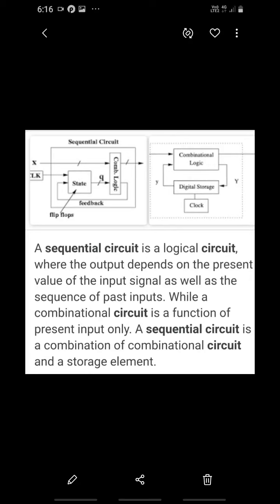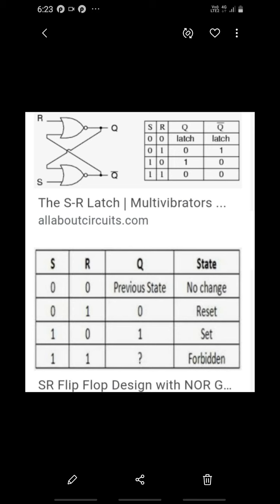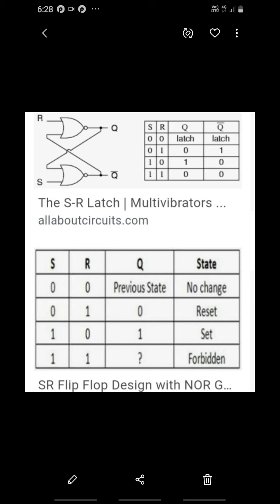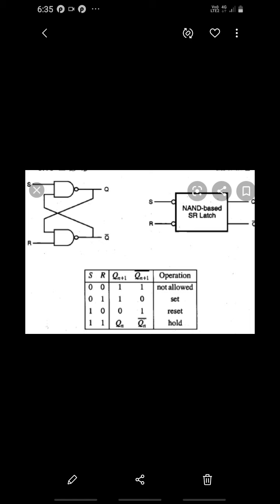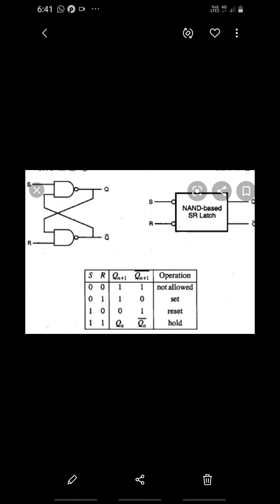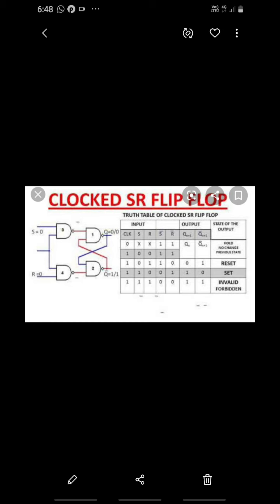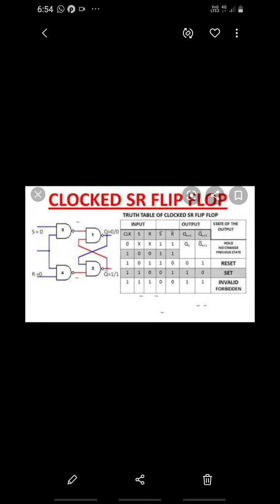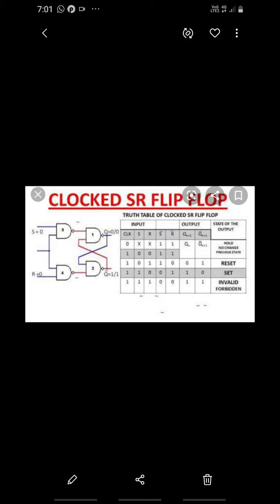23 July 2020